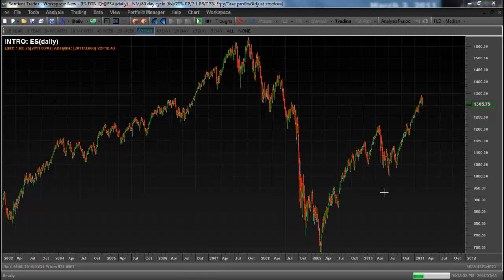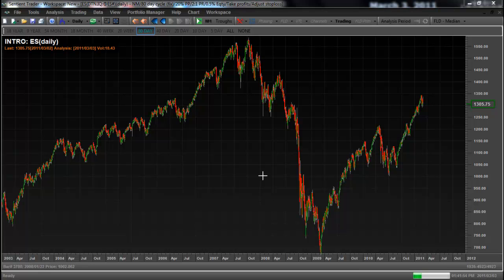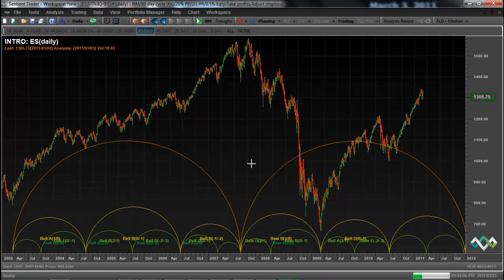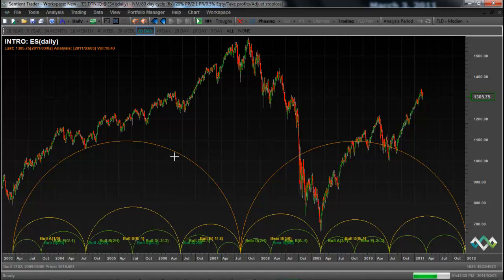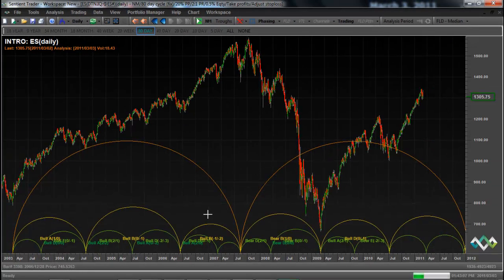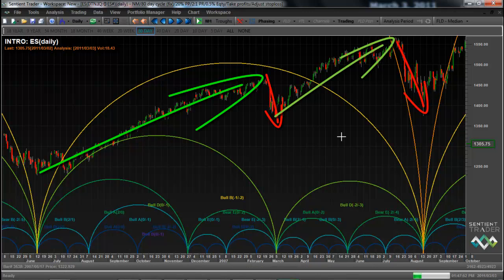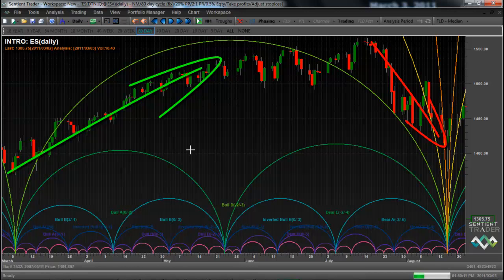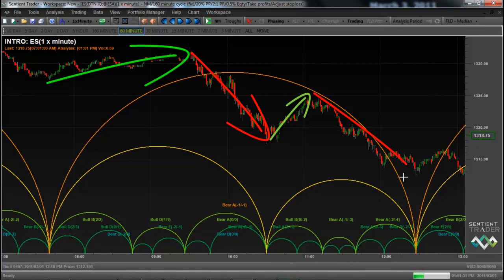Overview of Trading with Sentient Trader (4 mins)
This brief video introduces Sentient Trader, and demonstrates the four trading opportunities that are present in every Hurst Market Cycle, and which form the basis for the trading methodology of Sentient Trader.